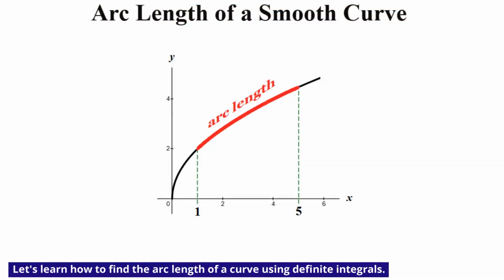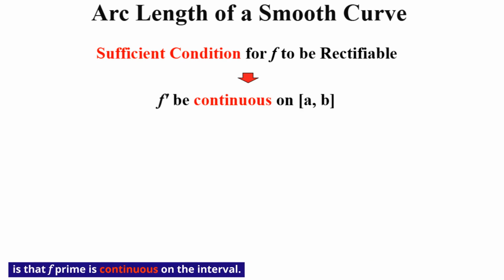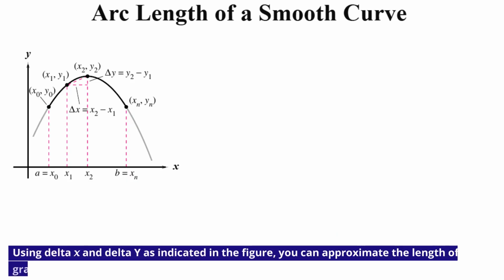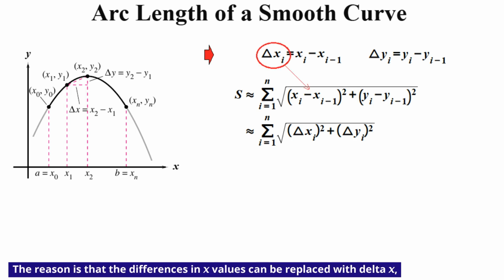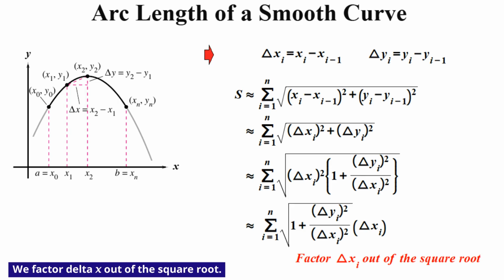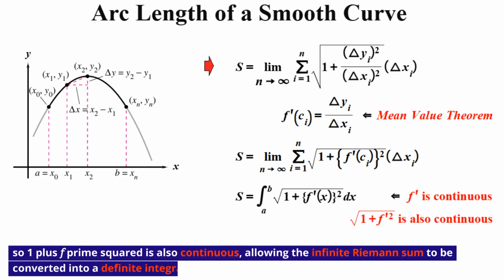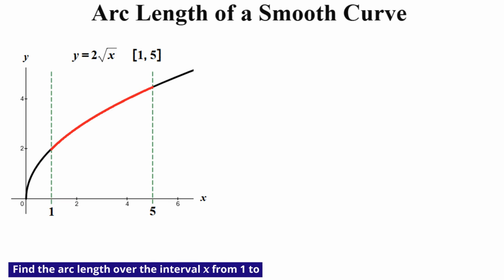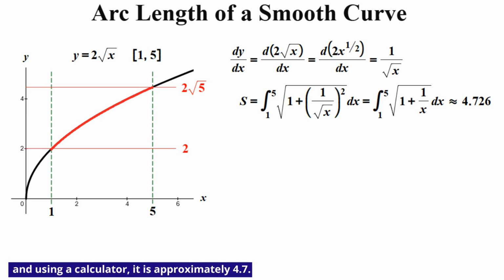Arc Length of a Smooth Curve, Calculus